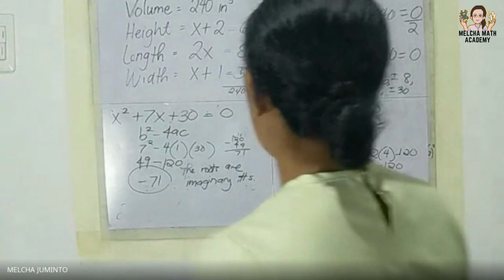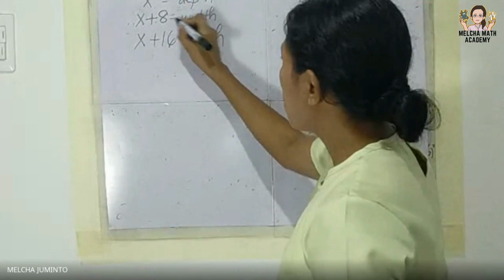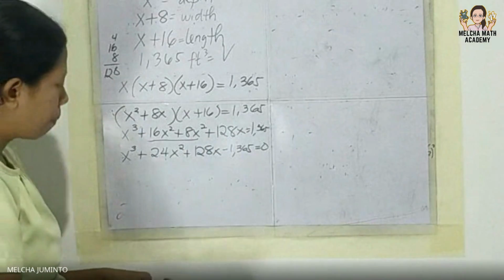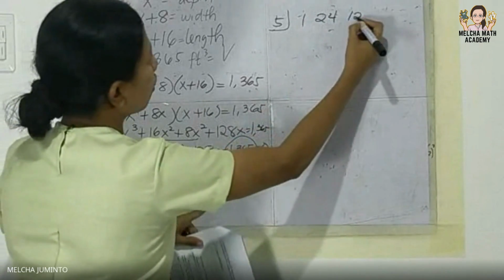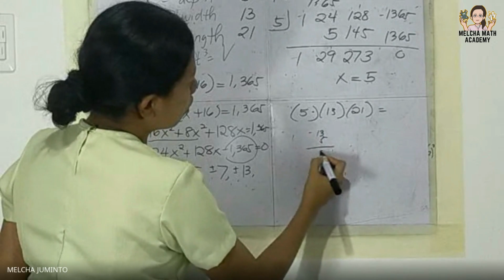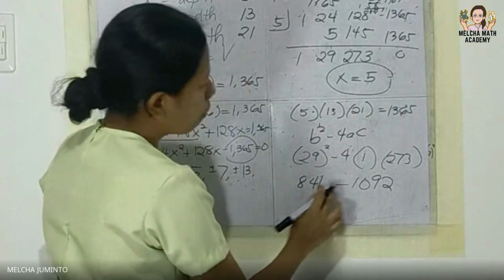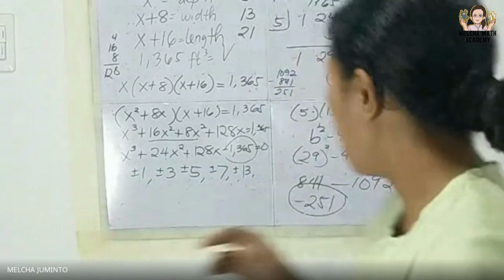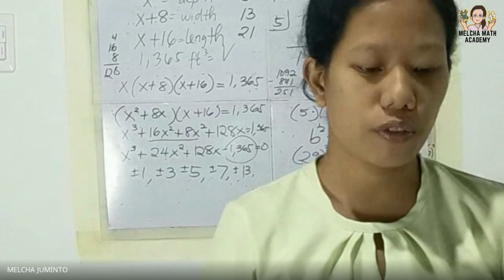Problems Involving Polynomials and Polynomials Equations │ Part Two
This video is all about Solving word problems that involve polynomials and polynomial equations.  Using the known theorems, Rational Root Theorem, Fundamental Theorem of Algebra, Synthetic Division, etc., word problems can be solved systematically.